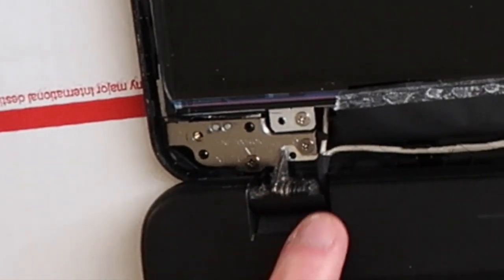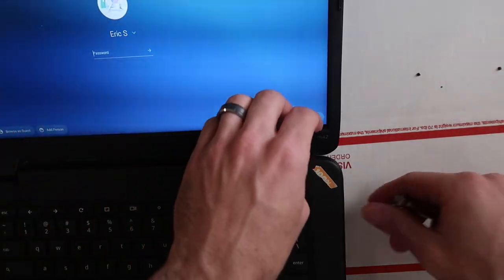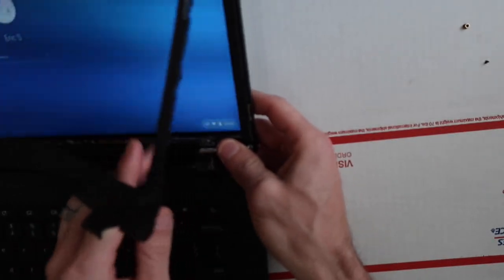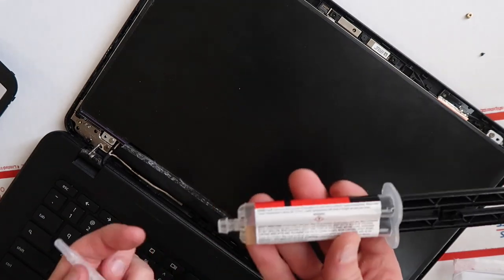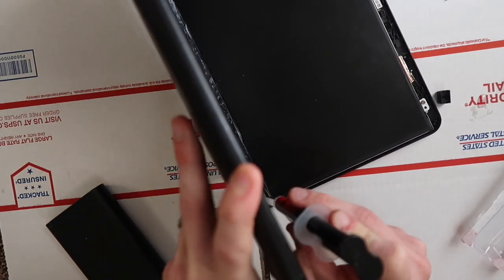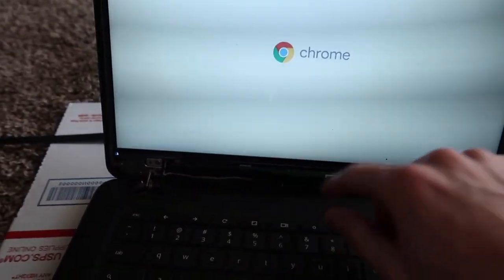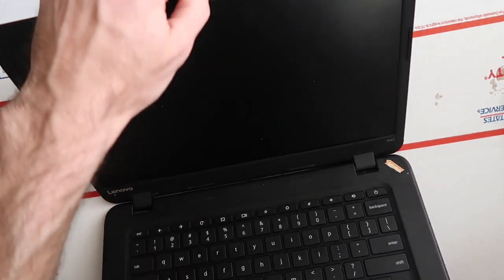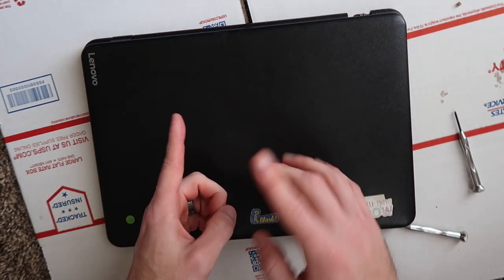How to FIX LAPTOP HINGE Using Epoxy Glue - Easy and Cheap Repairing Hinge on Lenovo N42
In this video we fix a broken hinge on a Lenovo n42 Chromebook. The repair is pretty straight forward for other laptops as well not just this exact model. The damage was the actual mounts being broken off and lost so we needed to make a more permanent fix with epoxy glue.  Good luck and enjoy =)

Steps
1) Remove bezel
2) Mix and apply epoxy
3) Make sure it dries in the correct position
4) Apply more epoxy if needed (too much will not allow bezel to reinstall flush)
5) Let it dry and reinstall bezel\

I prefer the epoxy syringe that mixes in a tube because you can control where it goes much better than the other kinds that you mix and apply with a stick.

► Artist Attribution
•Track Name: "Closer (Extended Version)"